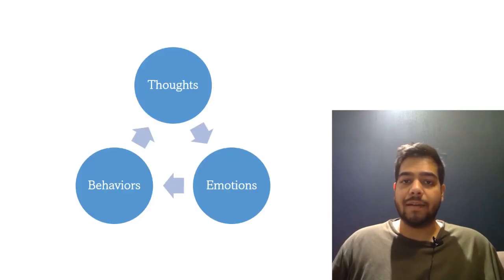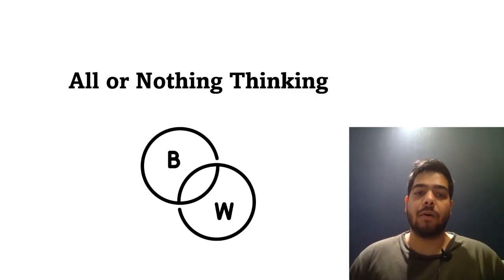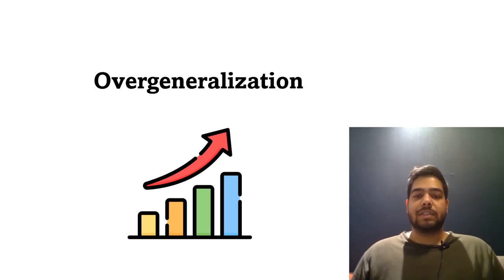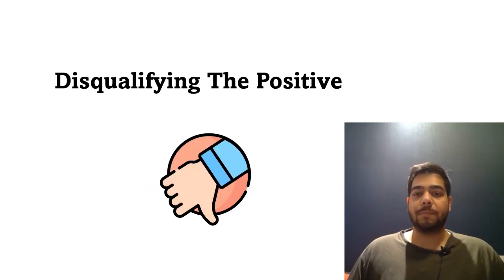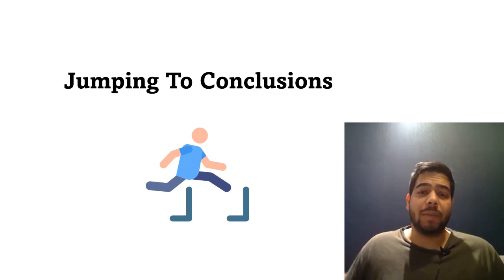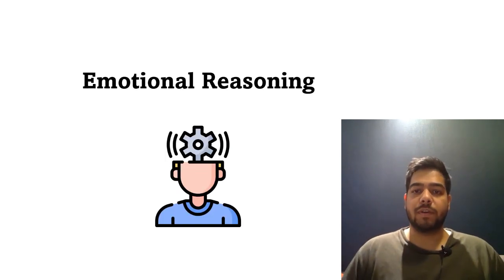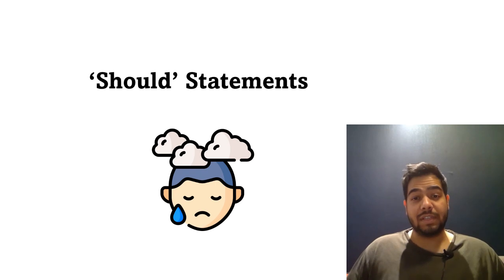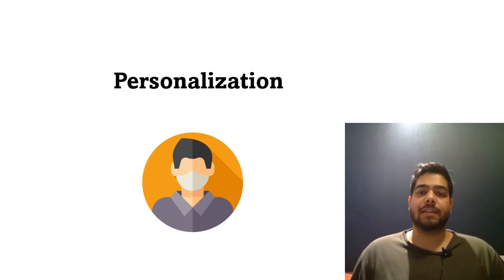Are You Feeling Depressed?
In this video, I talk about 'Cognitive biases' that are thought patterns that can lead to low mood and depression.

Please watch this video and identify and look through these thought patterns if you have them.

To read more, check this book out:
Feeling Good by David D. Burns